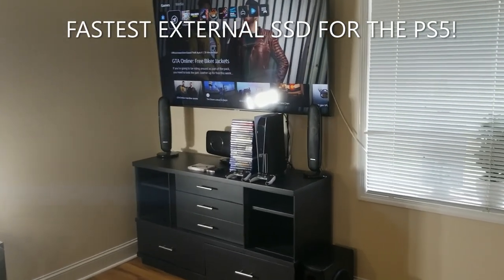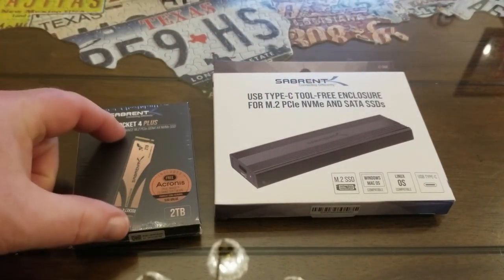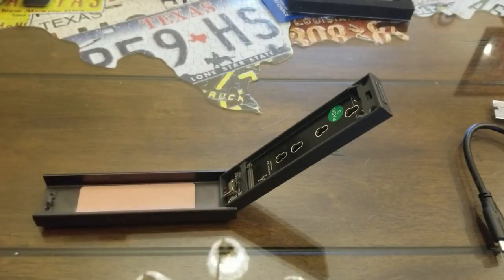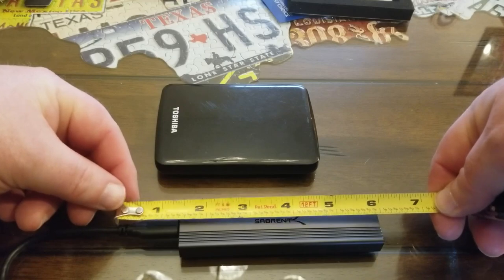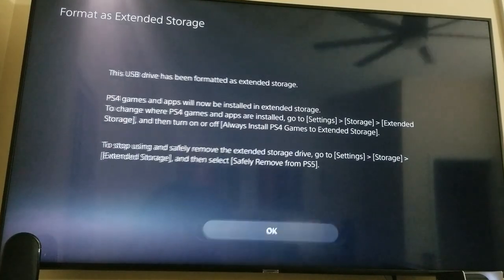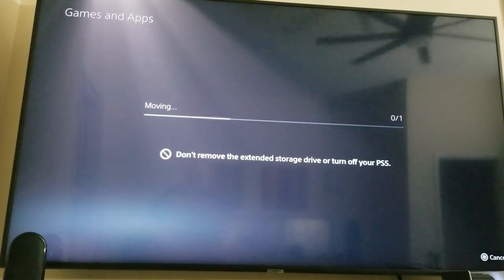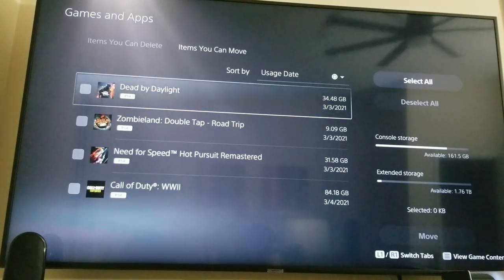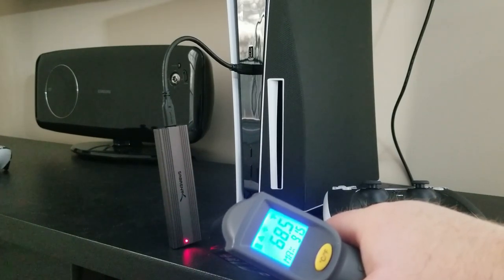FASTEST external NVMe SSD for PS5 (SABRENT ROCKET 4 PLUS)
Heeeeeeeey YouTubers! :)

This is what I used:
Sabrent 2TB Rocket 4 PLUS NVMe 4.0 Gen4 PCIe M.2 Internal SSD  (Model - SB-RKT4P-2TB)
Sabrent USB 3.2 Tool-Free Enclosure for M.2 PCIe NVMe and SATA SSDs  (Model - EC-SNVE)

SSD INFORMATION:

The Sabrent 2TB Rocket 4 PLUS NVMe 4.0 Gen4 PCIe M.2 Internal SSD Extreme Performance Solid State Drive (SB-RKT4P-2TB) delivers all the advantages of flash disk technology with PCIe Gen4.0 x4 interface.

Based on TLC NAND Flash memory, its performance speeds can reach up to 7100 MB/s (read) and 6600 MB/s (write) when using a PCIe Gen4 motherboard. Using a PCIe Gen3 Motherboard Speeds will reach up to 3400 MB/s (read) and 3000 MB/s (write). Power consumption is much lower than traditional hard drives, making it the best embedded solution for new systems.

The Sabrent 2TB Rocket 4+ Nvme PCIe 4.0 M.2 2280 Internal SSD was designed using PCIe 4.0 which allows for speeds of up to 7100 MB/s (read) and 6600 MB/s (write), significantly faster than PCIe 3.0.

Note: In order to take advantage of these speeds, a PCIe Gen4 motherboard is REQUIRED. Otherwise it will be at pcie gen 3 speed at max of 3500MB/s.
When installing any NVMe PCIe 4.0 SSD directly onto a PCIe Gen4 Motherboard a Heatsink is required to dissipate the heat generated by the drives extreme speed levels to avoid thermal throttling and maximize performance.

The Sabrent 2TB Rocket 4+ Nvme PCIe 4.0 M.2 2280 Internal SSD is backward compatible with PCIe 3.0. Using a Gen 3 PCIe motherboard will enable the user to reach speeds of up to 3400 MB/s (read) and 3000 MB/s (write).

Features:

• NVMe M.2 PCIe Gen4 x4 Interface.
• PCIe 4.0 Compliant / NVMe 1.3 Compliant.
• Power Management Support for APST / ASPM / L1.2.
• Supports SMART and TRIM commands.
• Supports ONFi 2.3, ONFi 3.0, ONFi 3.2 and ONFi 4.0 interface.
• Advanced Wear Leveling, Bad Block Management, Error Correction Code, and Over-Provision.
• Upgradeable Firmware.

Package contents:

• 2TB Rocket 4+ Nvme PCIe 4.0 M.2 2280 SSD.
• User Manual.

ENCLOSURE INFORMATION:

The Sabrent USB 3.2 Tool-Free Enclosure for M.2 PCIe NVMe and SATA SSDs is the perfect solution for your enclosure needs!

FEATURES:

CONVENIENCE: 100% Tool-Free, quickly install and remove SSDs without any tools.

DESIGN: Ultra-slim Aluminum case with ABS frame. Sleek, Durable, and Convenient. Portable yet durable, ideal for traveling.

COMPATIBILITY: M.2 form factor compatible with both SATA and NVME in sizes: 2242/2260/2280.

SPEED: USB 3.2 supports data transmission speeds of up to 10Gbps for steady and efficient data transfer. Backward compatible with USB 3.1 and USB 3.0 at respective speed limits. .

PLUG & PLAY: Ultra-fast 10Gbps throughput, low latency, and power efficiency. Perfect for tech nerds, 4K content designers, and engineers. At up to 1000MB/s, Data copy and transferring will be done in in no time.

PACKAGE CONTENTS:

• USB Tool-free Enclosure.
• 8″ Type-C to Type-C cable.
• User Manual.